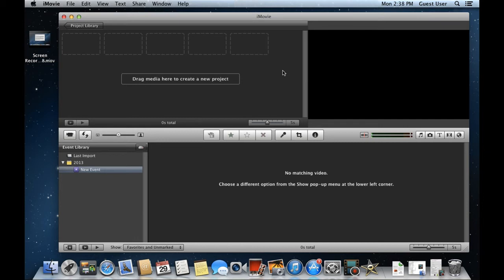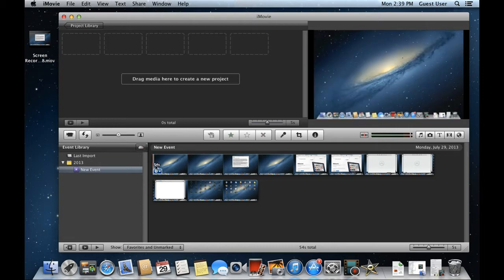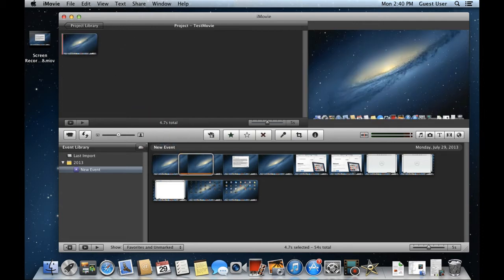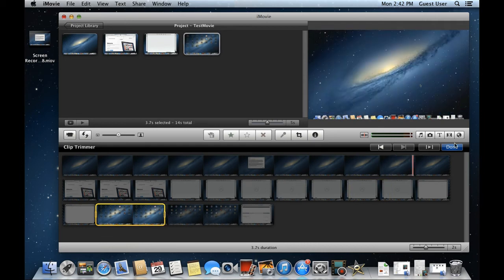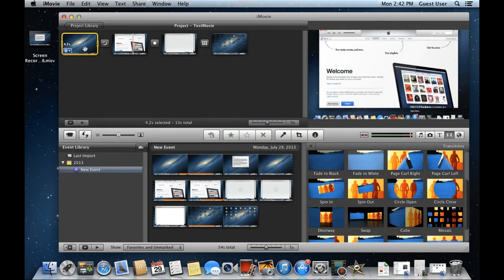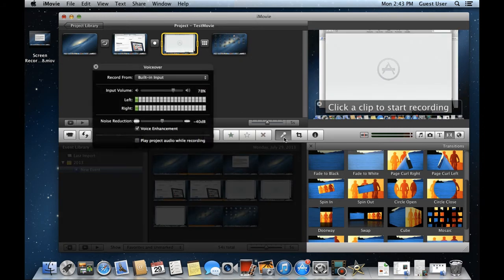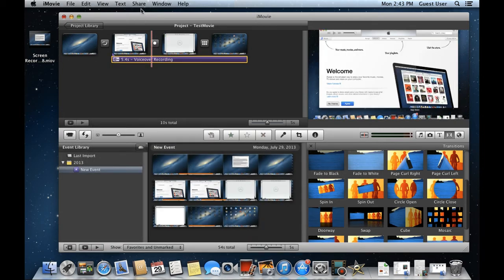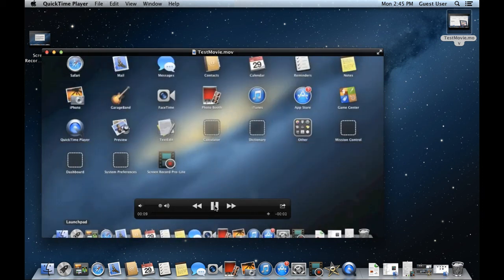How to Transfer File from iMovie to iDVD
In this tutorial, we will teach you how to make a movie in iMovie. As the name of the application suggests, it is a macbook application which allows you to compile different clips, make a movie by adding transition effects and recording a voice over that compliments the movie.

Step 1 -- Select movies

To start with a new project, you would have to go the file menu on the top, move to "import" and click on the "movies option. Once the processing has been completed, the selected clip would be displayed on the event browser here.

Step 2 -- Assemble the movie

Now that we have imported the movie in imovie, let's start assembling the movie we will be working on. For that, take the pointer over the clip which you want to crop out and click. You will notice a yellow box appearing on the selected clip.
You can use the mouse pointer to make the selection longer or shorter, based on your requirements. Basically, the right side is the "out-point" while the left side is the in-point. You can drag the cursor to move the two points on the time line.

Step 3 -- Add clip to the project

With that done, let's add the clip to the project. In order to do so, simply drag the selection in the project window.

Step 4 -- Use Clip Trimmer option

Now what if you want to change a particular movie clip that has already been imported in the project? For that, open up the drop down menu and click on the "Clip Trimmer" option. With that done, the time line will open in front of you. You can now change the selection according to your requirements.

If you are working on a longer video and just want to change the clip without having to affect any other objects on the timeline, this option is particularly useful.

Step 5 -- Add transition

Now let's add transition in the clip. For that, click on this icon over here. With that done, the transitions window will open up. Now all you have to do is drag the transition in between the clips and that's it.

Step 6 -- Change time duration of the transition

In order to increase the duration of the transitions, simply double click on the transition. Next to the duration option, simply change the time duration of the transition and click on the Done button.

Step 7 -- Add a voice over for the clip

To add a narration to your video, simply click on the microphone icon over here. With the new window opened up, you can change the input volume and configure the noise reduction according to your requirements. In order to start recording, all you have to do is click on the timeline from where you want the narration to start and that's it.
Once done, you should see the voice over layer in the project timeline. In this manner, you can easily make your very own movie in imovie.

Step 8 -- Export the movie

Now we are done with our basic video, so let's export the movie. In order to do that, go to the share tab and click on the "Export using QuickTime" option.

Step 9 -- Save exported file

Once the new window opens, you can name the file, set a destination folder and then save it there.
And that's basically it for how to make a movie in iMovie.